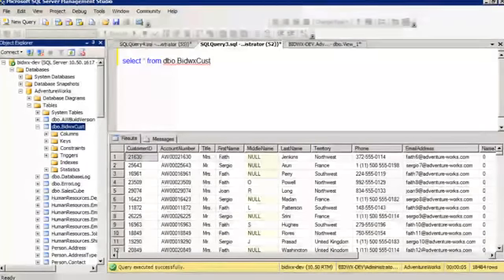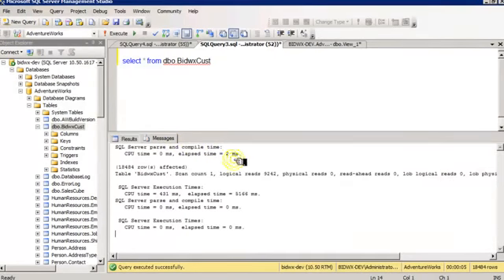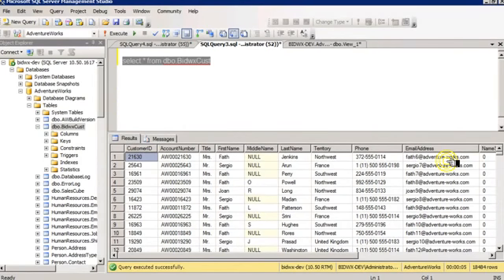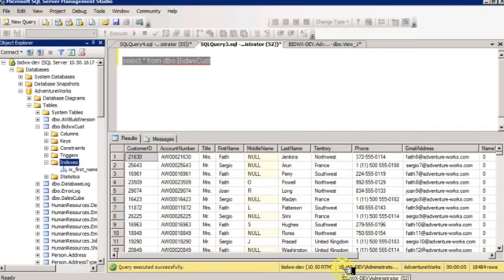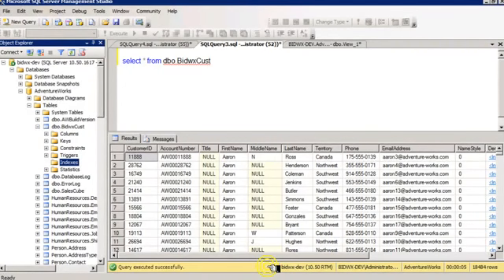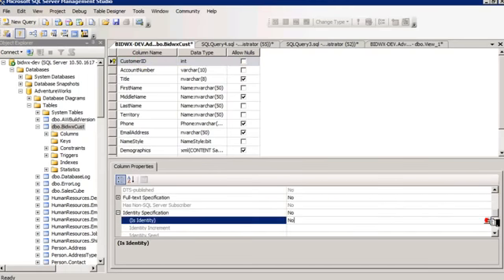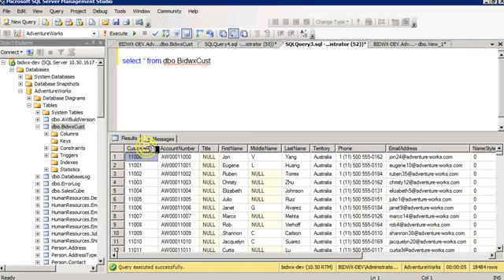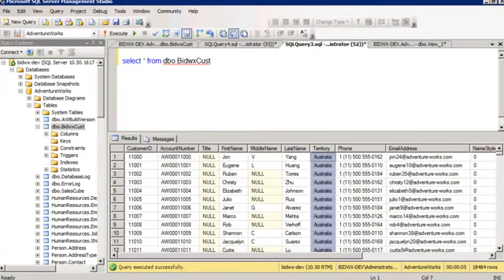What are Clustered Indexes vs Non Clustered in SQL Server 2008 R2 Software Tutorial